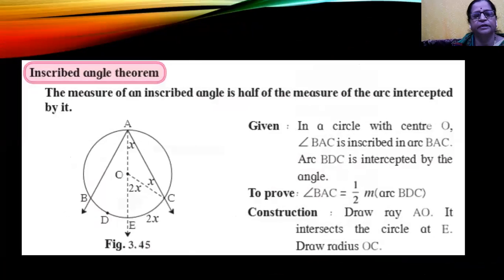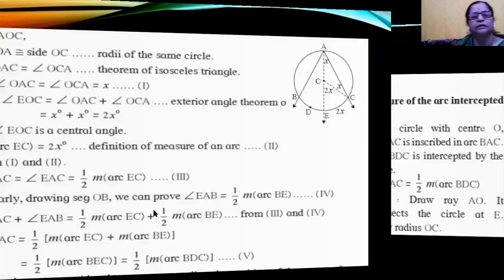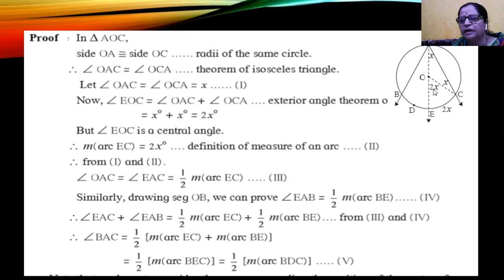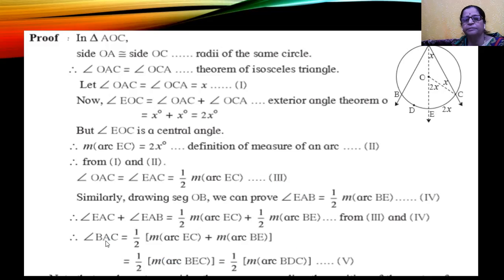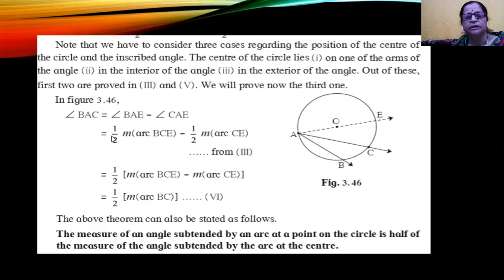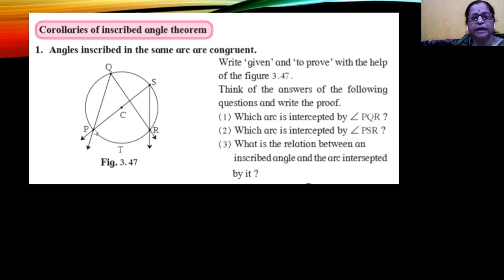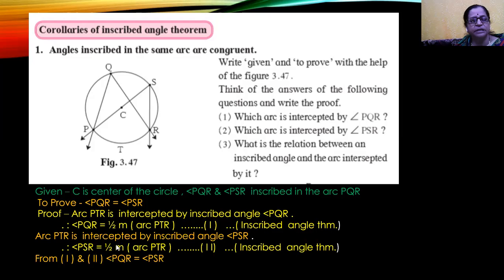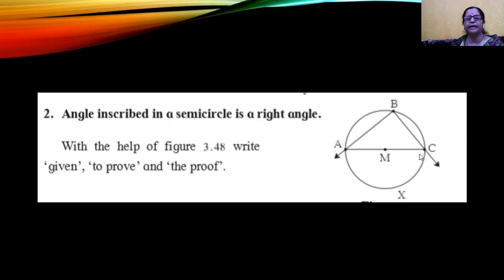10TH MATHS:II​ CIRCLE INSCRIBED ANGLE